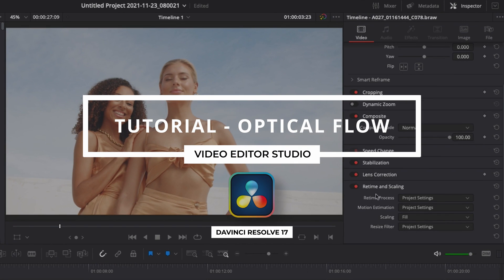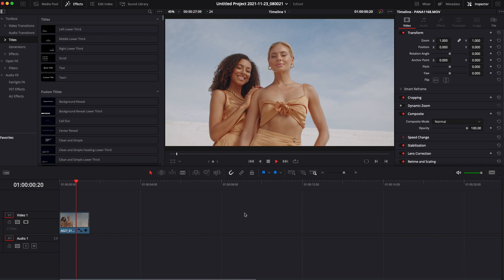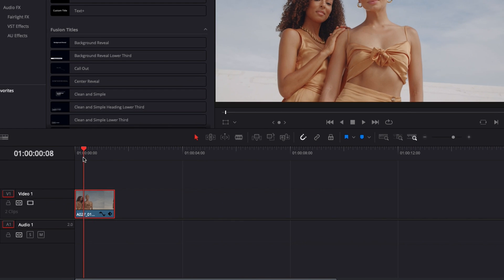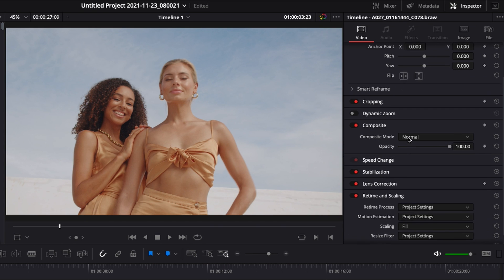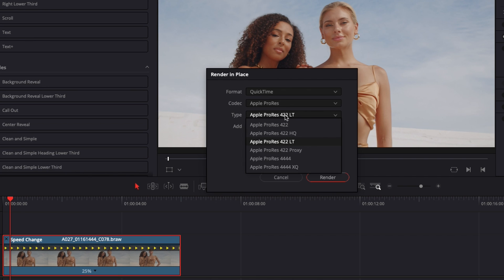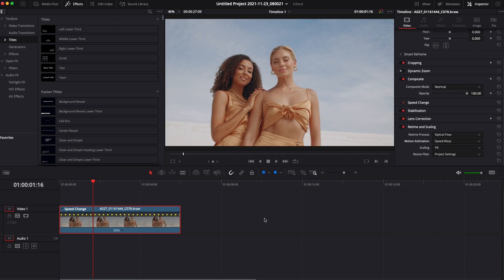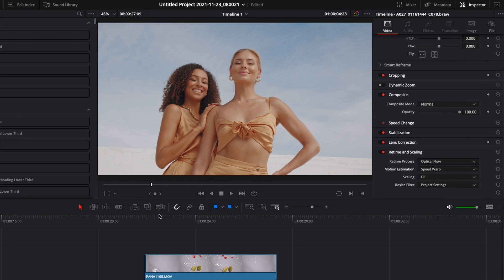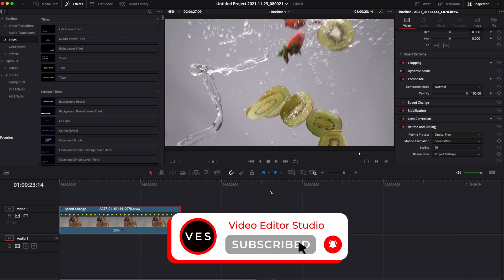Make 24fps SLOW MOTION in Davinci Resolve! (Optical Flow)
In this Davinci Resolve 18 Tutorial for beginners, you'll learn how to transform 24fps footage into a slow-motion video

00:00 - Intro
00:11 - Turn any footage into slow-motion footage in Davinci Resolve
01:40 - How to use Optical Flow
02:28 - Final Result (Comparison)